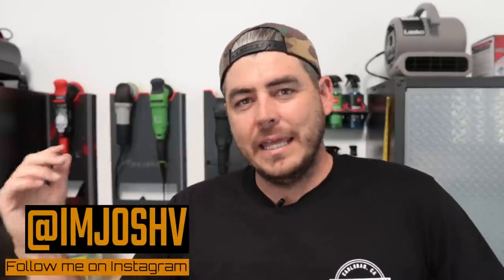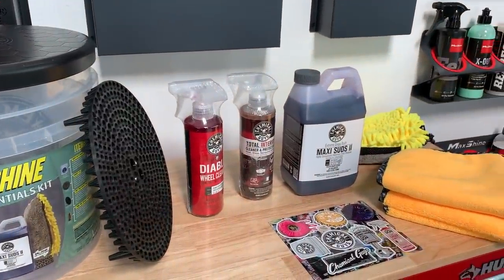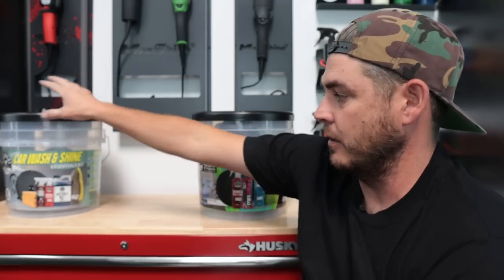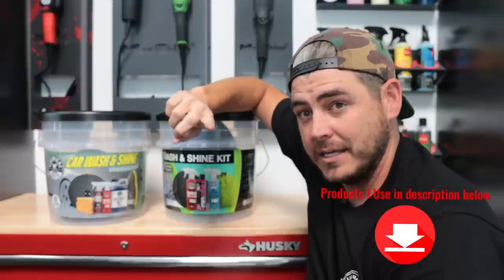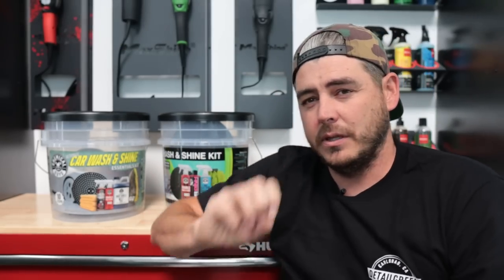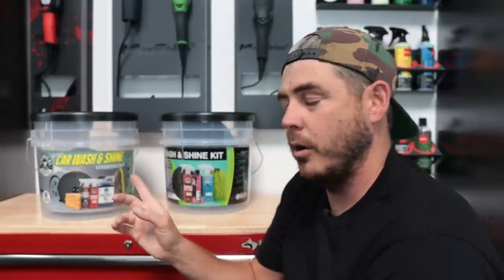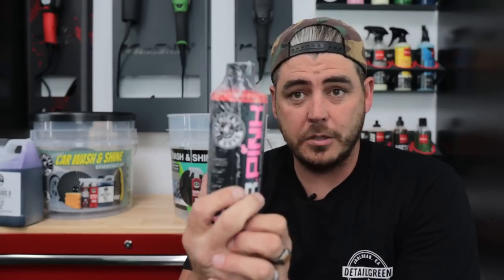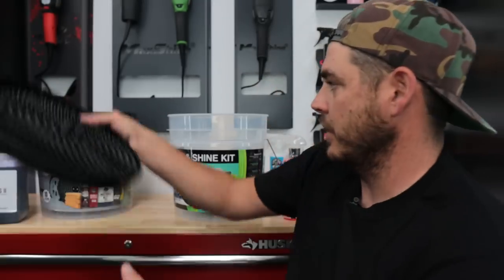BEST CAR WASH STARTER KIT | Costco VS Walmart | Best Value Car Wash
I recently reviewed the Chemical Guys Wash and Shine Essentials Kit available at Costco for $54.99. I got a lot of comments on that video saying that the same car wash kit was available at Walmart for $40.  So I immediately headed over to my local Walmart to pick one up and check them out side by side. Although these kits are similar, they are definitely not the same. In today's video I walk through both kits and explain the benefits, differences, and alternatives for both of these kits... ENJOY!

On Amazon

My $55 kit :
$5 - 5 gallon Bucket at Home Depot ($5)
Car Wash Soap (Maguiars Gold Class 64oz) ($11.49)
Wheel Cleaner (Super Clean - Use a different Strengths for wheels, dirtier interior components, engine etc..) $12.04
Interior Cleaner (Keeping the Chemical Guys total interior $10.97)
10 pack Microfiber Towels (Good for interior and Exterior. Also works as a wash mitt) $15.95

Other items I love:

Twist on Bucket Lid for 5 gallon Bucket ($10.99)

On Amazon

Drying Towels:
The Rag Company Liquid8or (Twist Loop)
Griots Garage Twist Loop Towel (Twist Loop)
Maxshine Purple Twist Loop (Twist Loop)
The Rag Company Gauntlet (Plush Twist Loop Combo)

TIME CODES:
0:00 - Costco vs Walmart Car Wash Kit
0:16 - Chemical Guys Wash and Shine Kit
0:42 - Whats Included in the Kit
0:52 - What are the differences?
4:17 - Is it a good deal?
4:52 - 40% off Car Wash Bundle Value
5:35 - Final Thoughts